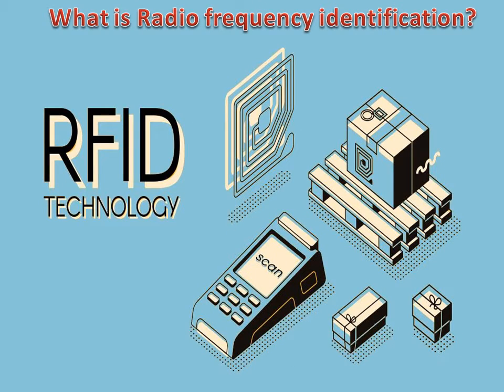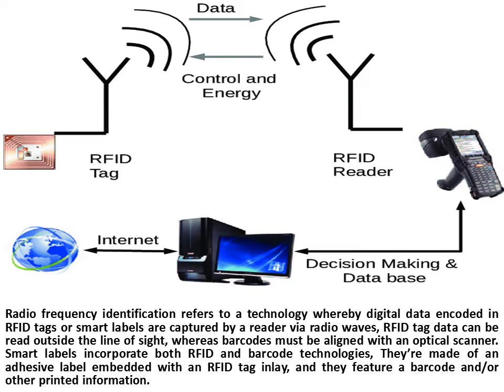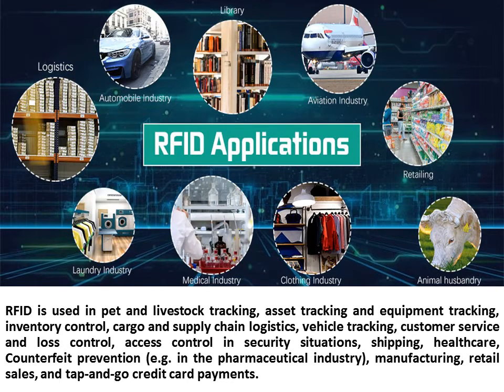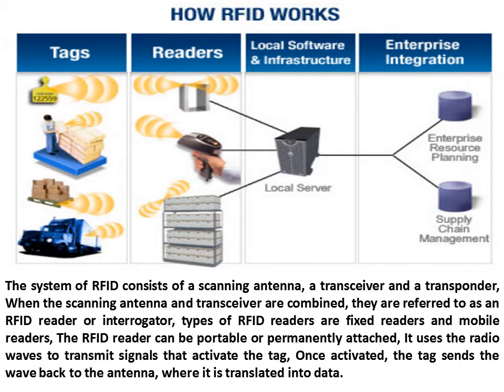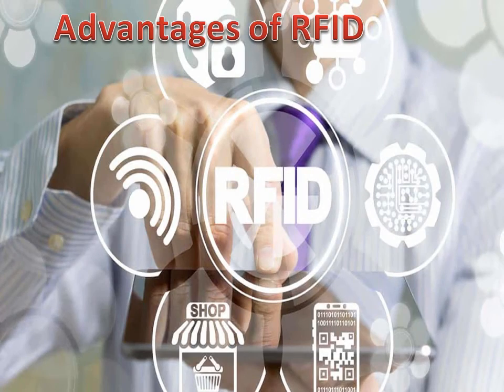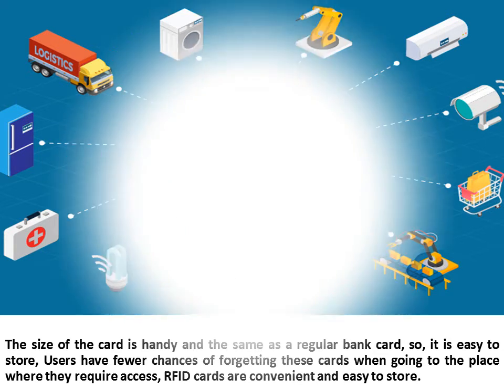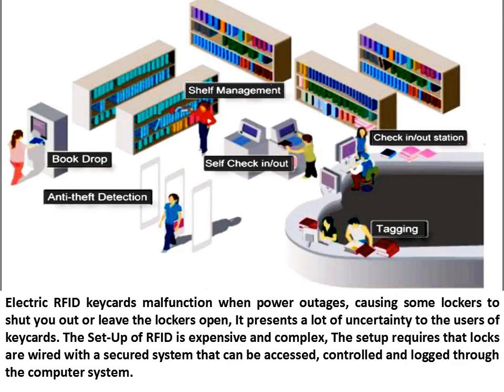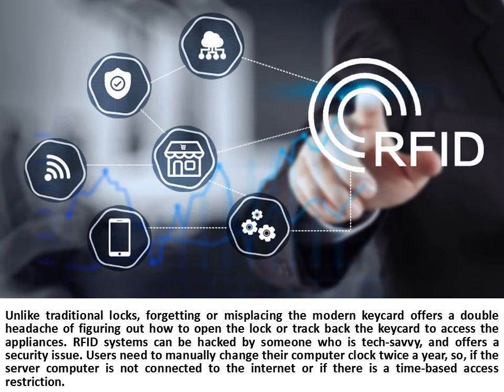Radio frequency identification features, types, advantages & disadvantages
Radio-frequency identification is a form of wireless communication, It is an automatic ID system, such as a barcode or the magnetic strip on a credit card, RFID is used in pet and livestock tracking, asset tracking and equipment tracking, inventory control, cargo and supply chain logistics, vehicle tracking, customer service and loss control, access control in security situations, shipping, healthcare, Counterfeit prevention, manufacturing, retail sales, and tap-and-go credit card payments.

The system of RFID consists of a scanning antenna, a transceiver and a transponder, When the scanning antenna and transceiver are combined, they are referred to as an RFID reader or interrogator, types of RFID readers are fixed readers and mobile readers, The RFID reader can be portable or permanently attached, It uses the radio waves to transmit signals that activate the tag, Once activated, the tag sends the wave back to the antenna, where it is translated into data.

You can read the article about: RFID (radio frequency identification) review, features, types, use, advantages & disadvantages

From this link: NFC (Near Field Communication) uses, advantages and disadvantages

You can read the article about: Digital Wallets uses, advantages and disadvantages

You can read the article on the website about: Importance, risks, types and uses of Wi-Fi technology

You can read the article on the website about: What is a MiFi?, Portable Wi-Fi hotspot, Mi-Fi devices advantages & disadvantages

You can read the article on the website about: Wi-Fi health dangers and the radiation health effects of routers at home

You can read the article on the website about: Mobile Wi-Fi Hotspot features, types, uses and advantages

You can read the article on the website about: Network Routers advantages and disadvantages

You can read the article on the website about: Mobile Wi-Fi Hotspot, Public Wi-Fi risks and disadvantages

You can read the article on the website about: Inflight Wi-Fi features, uses, advantages and disadvantages

You can read the article on the website about: Aqua-Fi review, features, use, advantages & disadvantages

You can read the article on the website about: Importance of lasers in communication & advantages of fiber optics cables

You can read the article on the website about: What are advantages and disadvantages of using the Internet?

You can read the article on the website about: Wireless connection (Wireless Internet) uses, features, advantages & disadvantages